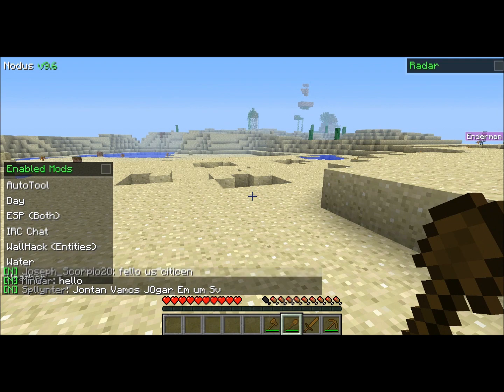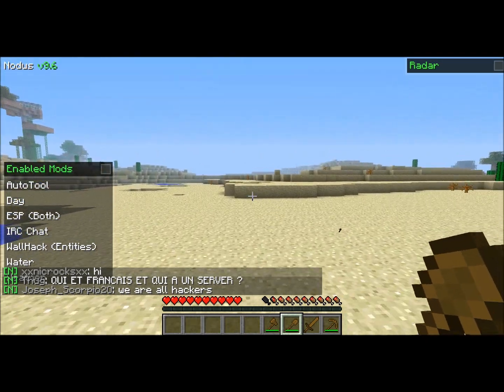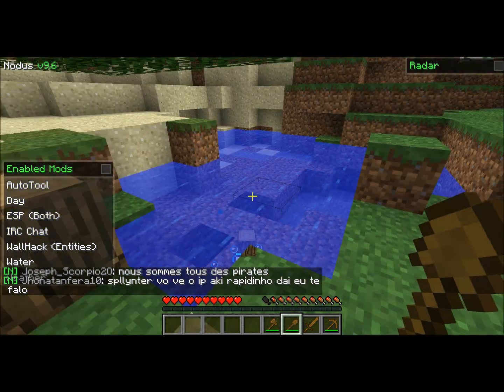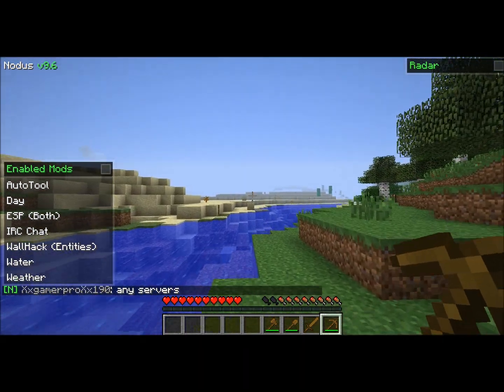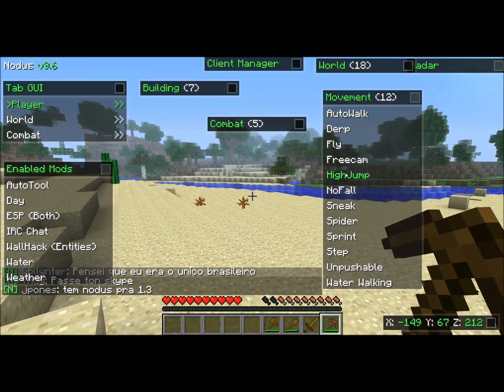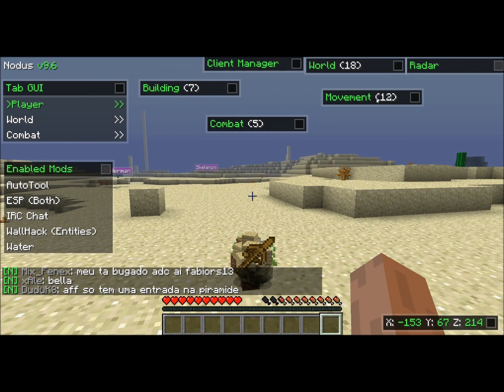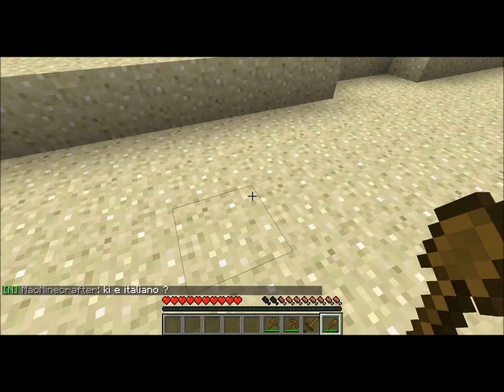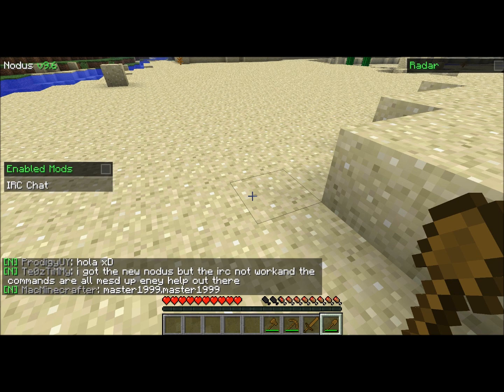More Feats Of Nodus v9.6 (xxnicrocksxx)